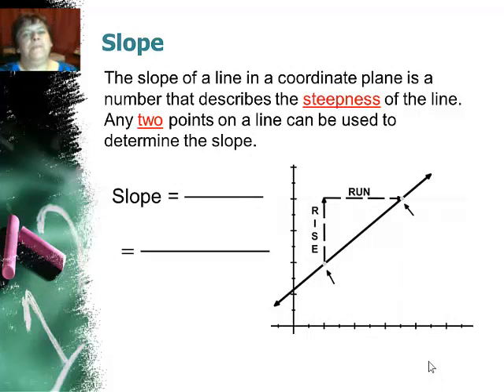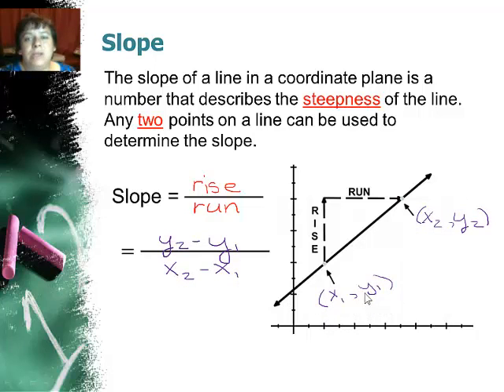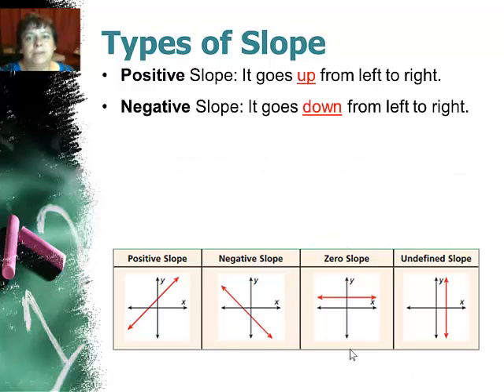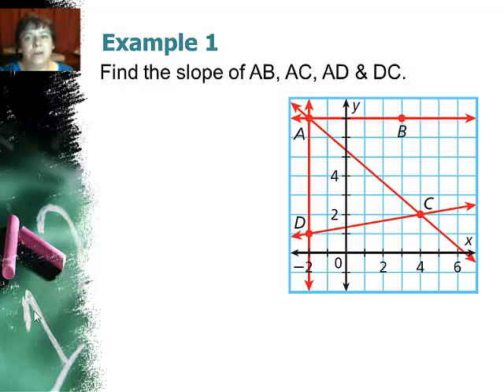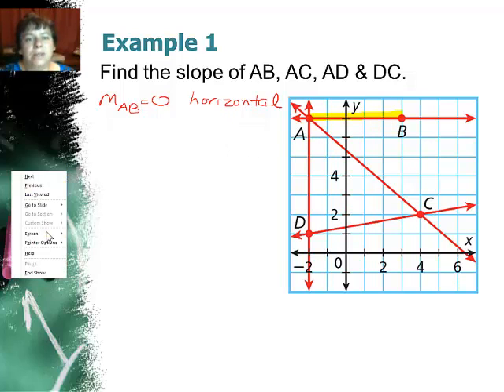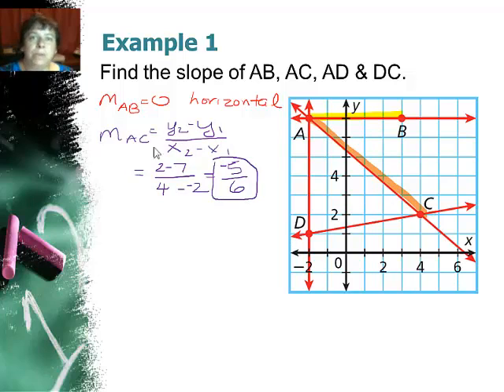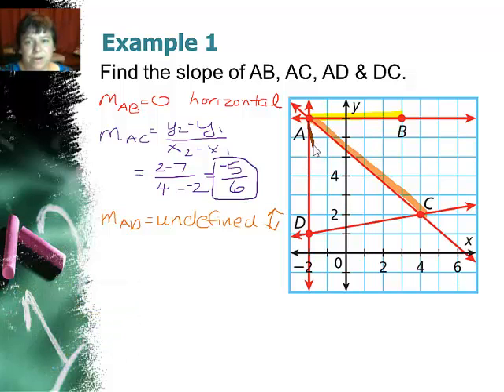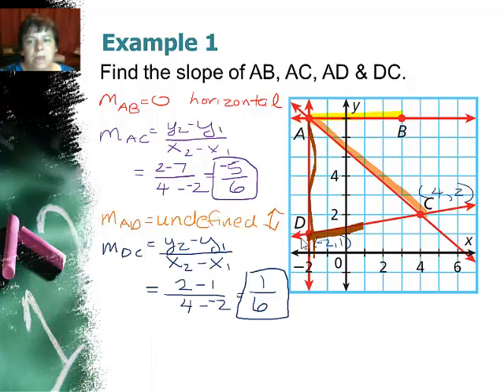3 5 Slope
Slope of a Line or Segment